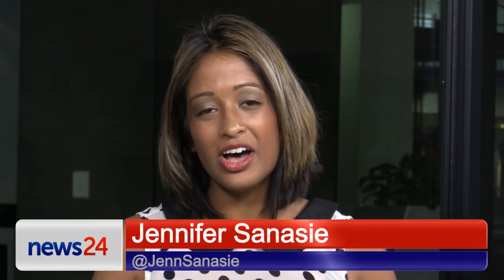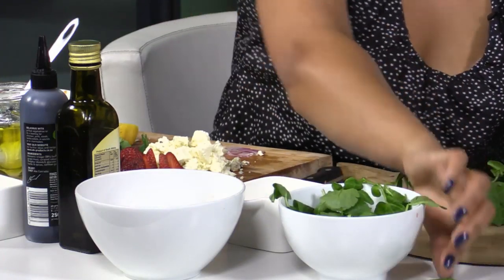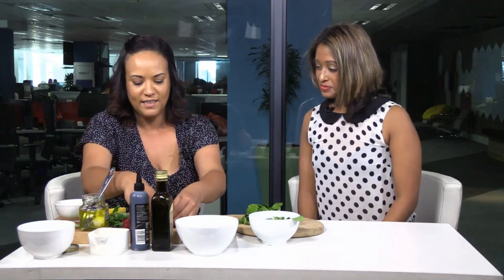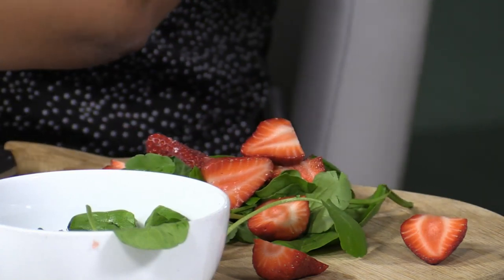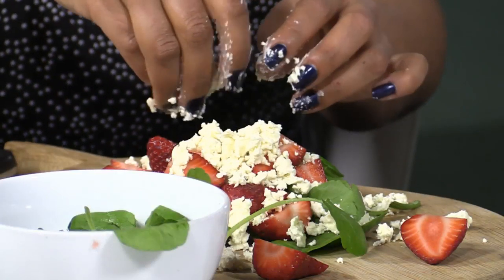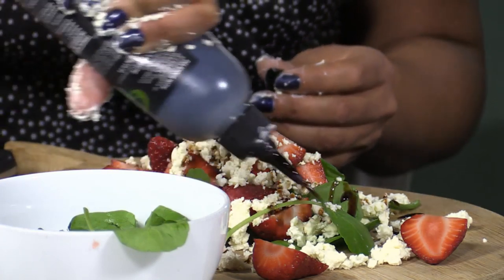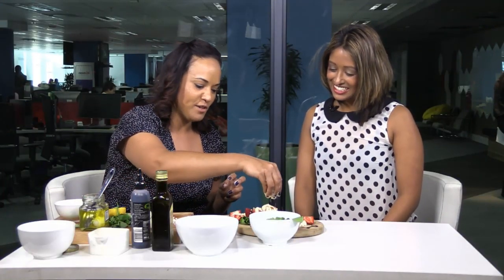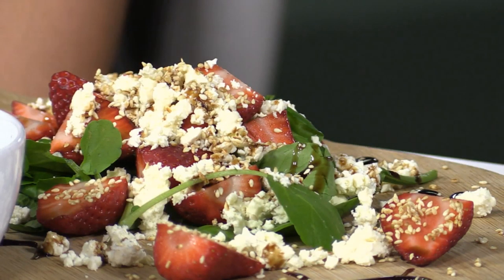Watch how to make this strawberry, feta and sesame seed salad